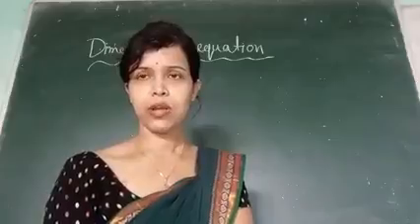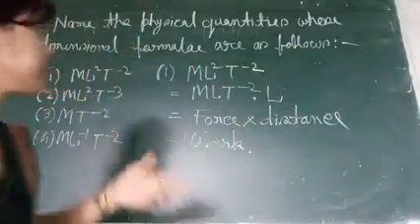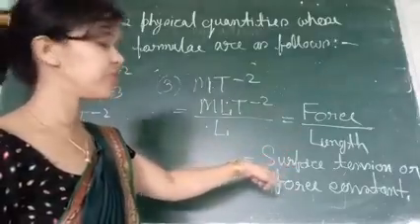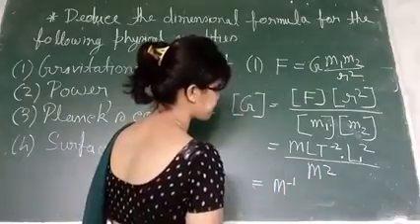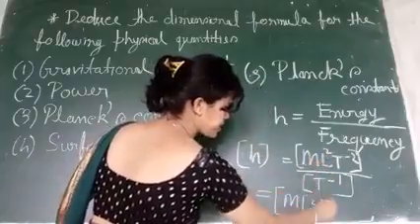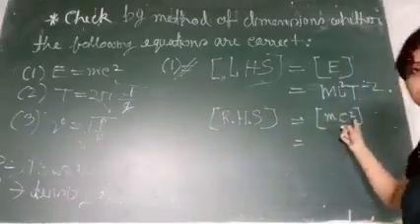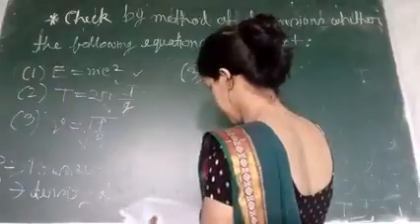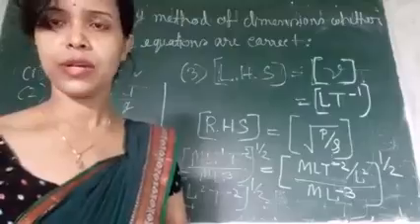H. Sc 1st year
Dimensional equation